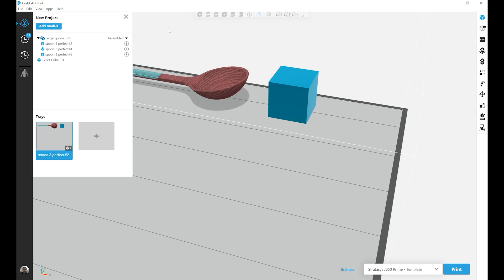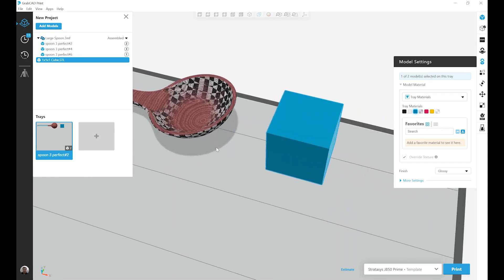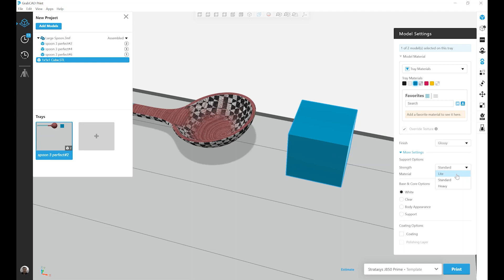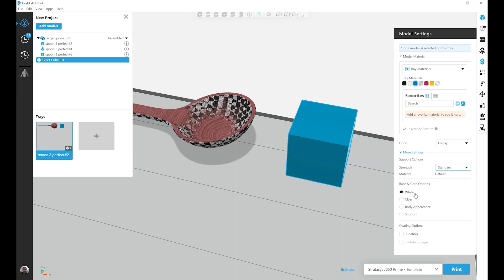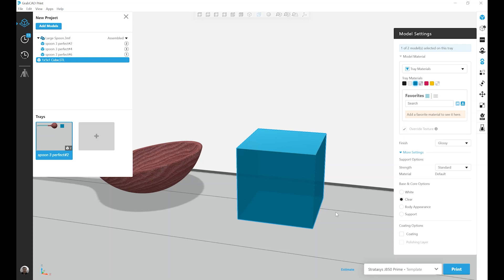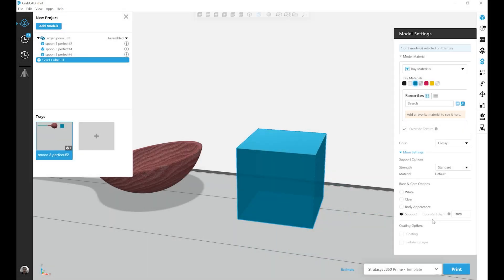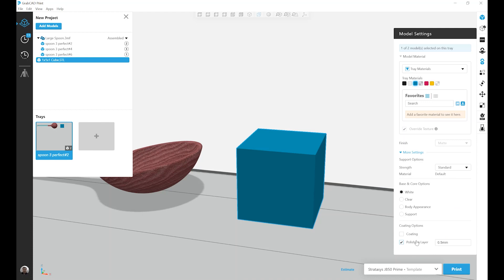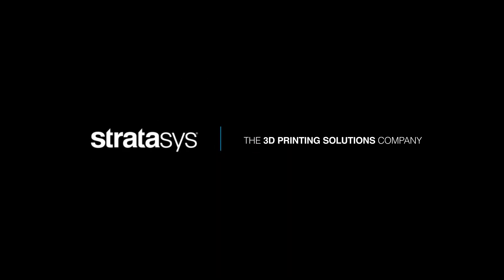Stratasys Academy | GrabCAD Print: Advanced Model Settings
Learn how to utilize advanced model settings in GrabCAD Print, such as Base & Core, Finish, and Support options.

🔹 *Video Overview:*
This tutorial explores the advanced settings for fine-tuning your 3D models,
including part finish options, support grid strength, and different core configurations.

• *Part Finish:* Choose between matte and glossy finishes.
• *Support Grid Strength:* Adjust the rigidity of support materials.
• *Core Options:* Explore various core settings like white core, clear core, and support core to optimize material usage and print quality.

Check out Stratasys Academy's channel for more tips on using GrabCAD Print.